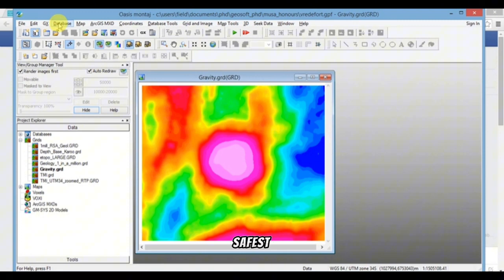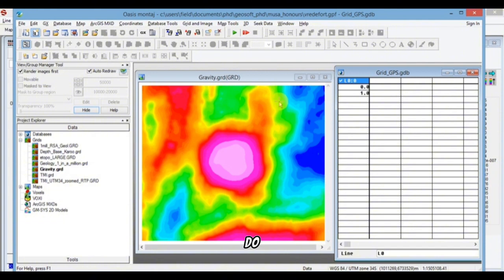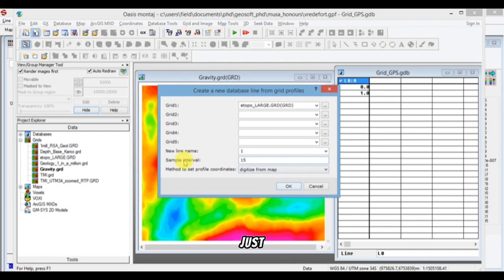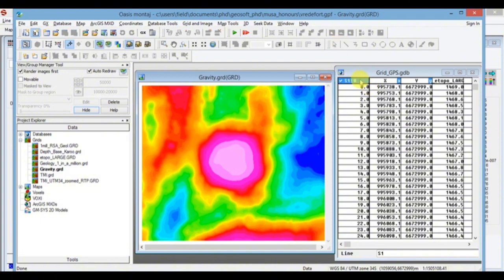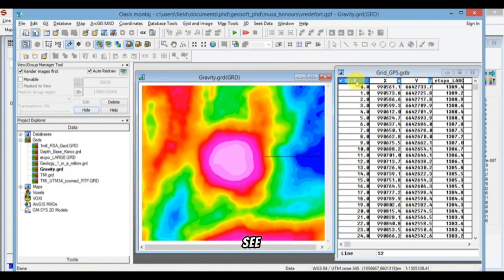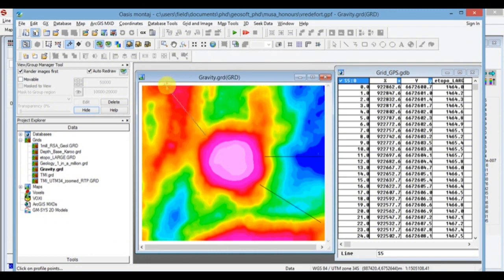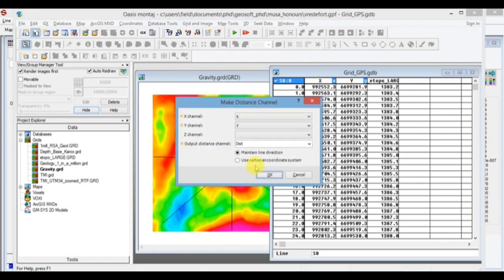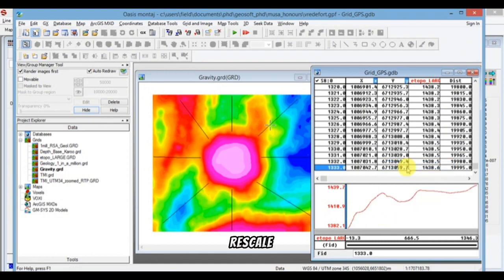Geosoft Oasis Montaj - How to Extract Radial Profile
Oasis Montaj software platform (Geosoft) provides a standard for working with geophysical, geochemical, geological and GIS data. For more than 30 years, the platform has been constantly updated with new features that help professionals around the world store, exchange, process and visualize data sets for various exploration and prospecting projects.

Powerful modeling, processing and visualization tools allow you to easily manage, visualize and analyze the entire volume of geological, geochemical, and geophysical information from a single database and share it with specialists involved in the implementation of the project in a form convenient to them.

When working with the Oasis Montaj platform, a single high-performance yet compressible database is created in which all project data is stored. Thanks to the dynamic links, you can easily keep track of all available project information simultaneously in the database, on graphs, maps and in 3D images. The software platform supports over 50 data types and formats for export and import. Using Oasis Montaj throughout the project allows you to store all the information in a single database and, if necessary, return to the project in order to re-analyze the data with the latest information.

Possibilities for data processing of point, profile line and areal ground and airborne surveys, as well as data of marine observations, have been implemented. Oasis Montaj includes modules for working with magnetic, gravimetric, electrical, radiometric, spectrometric, geochemical, and geological data. Seismic survey data can be loaded into the project and used as a priori information. The platform implements the ability to search and download public geospatial data.

The Oasis Montaj platform can help you solve the full range of tasks of an exploration project. Combining the results of geological and geophysical work of past years with topographic maps or satellite images of the territory makes it possible to effectively plan future exploration work. The platform implements free interaction with GIS systems, including ArcGis and ArcMap (ESRI), which greatly simplifies the integration and analysis of information. Replenishing the database during the project implementation process allows to assess the quality of the data received and to make timely adjustments to the project. A comprehensive interpretation of the survey results makes it possible to take into account all the features of the structure of the study area.

Oasis Montaj quickly and correctly transforms the coordinates of various systems and projections.

2D and 3D conversion of data into a uniform network by various methods, interpolation, extrapolation, trimming, calculation of trends, derivatives, extrema search, AGC, alignment and overlay of grids are the most powerful features for 2D and 3D gridding in Oasis Montaj.

Filtering and statistical analysis functions are also part of the Oasis Montaj platform.

At the final stage of the project, Oasis Montaj helps the user to draft the most informative graphic materials for the report and presentation of the project. It is possible to automatically split the map into sheets.